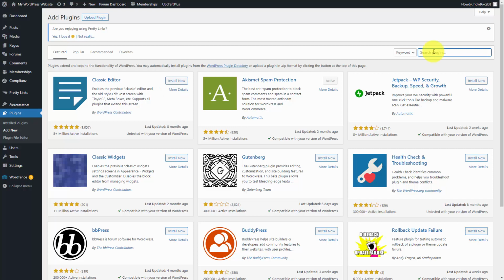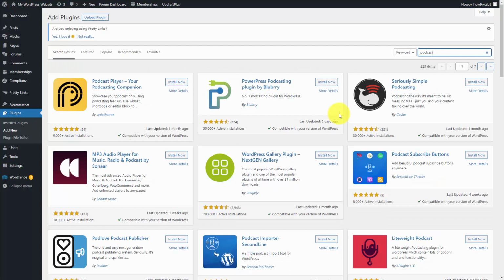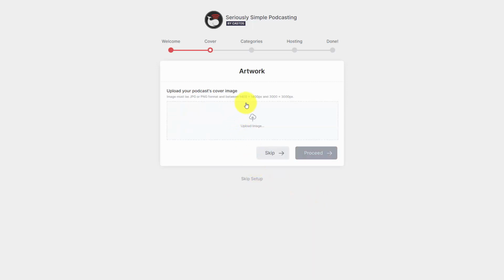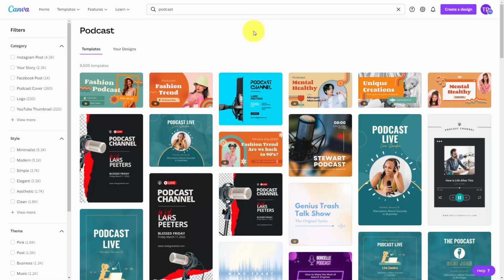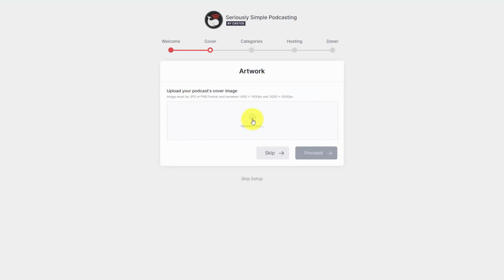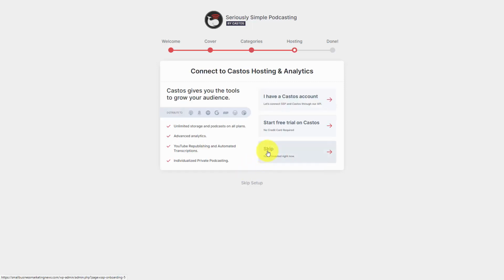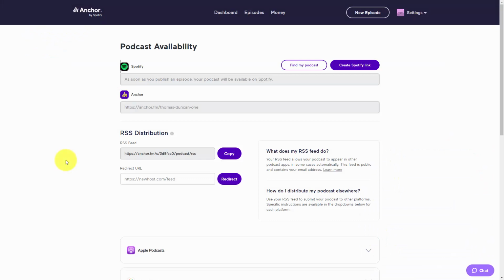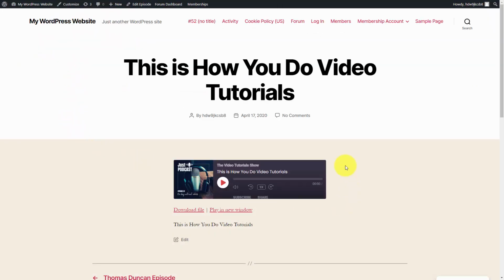16 Incorporate Your Podcast Free Extending Functionality in WordPress Training Course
Incorporate Your Podcast Free Extending Functionality in WordPress Training Course